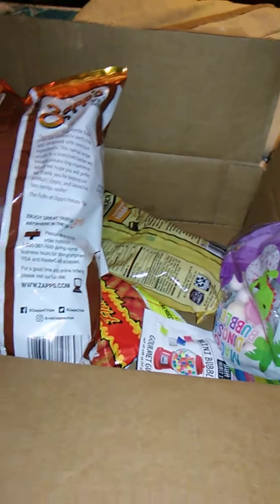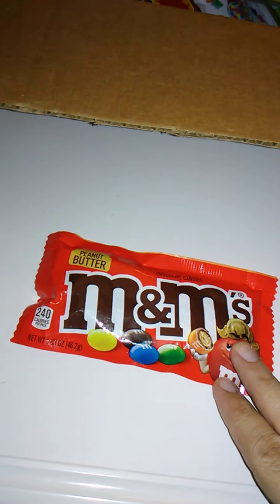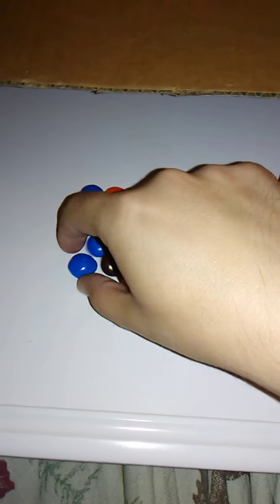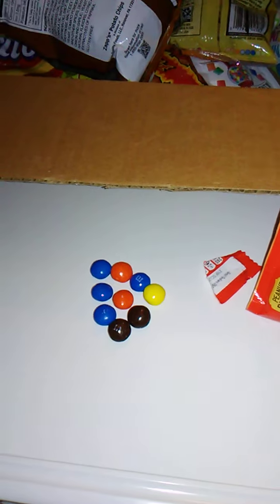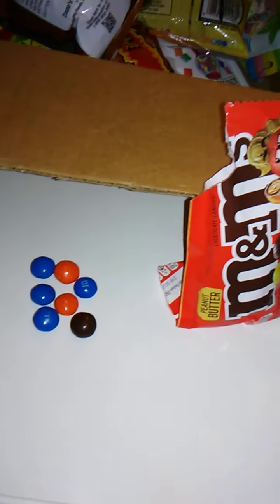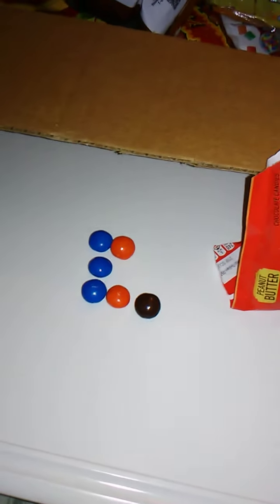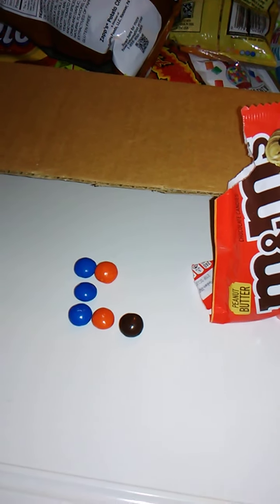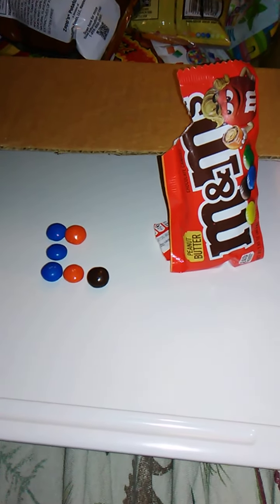Product review: Peanut butter M&M's!!!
In this video I review "Peanut butter M & M's"!!! Enjoy the review and have a great day!!!